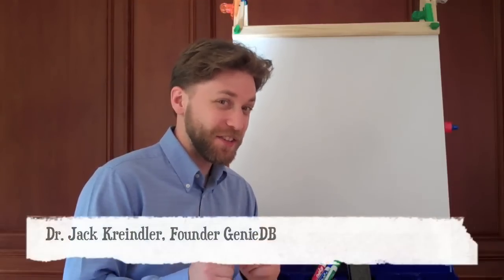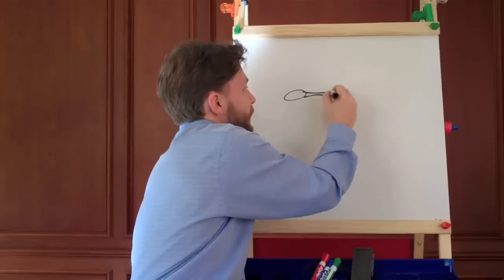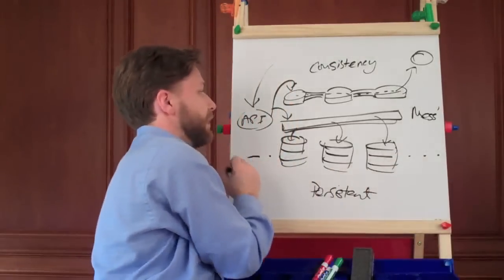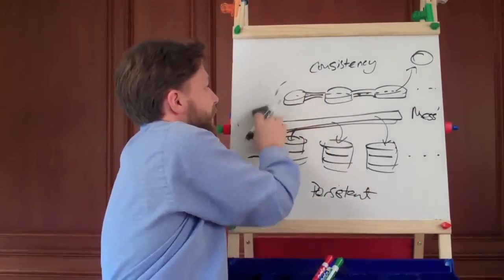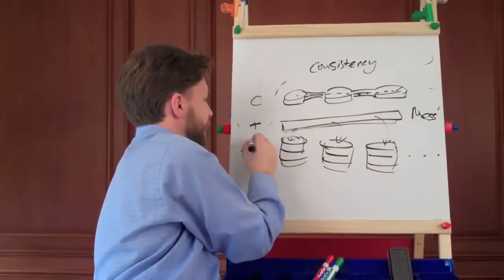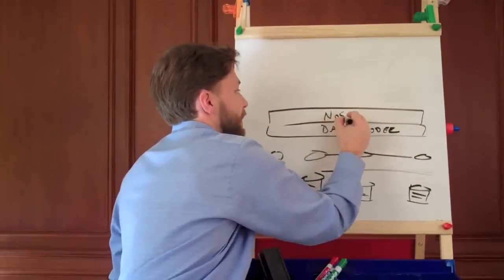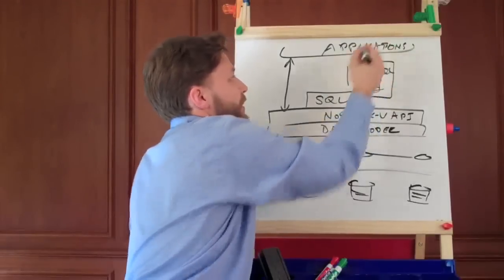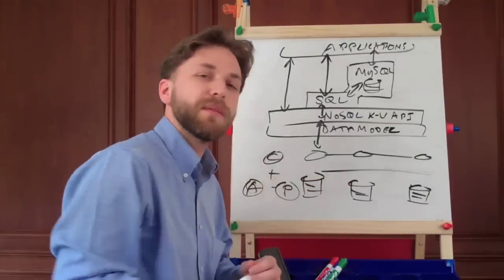GenieDB Architecture Overview Chalk Talk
Jack Kreindler, Founder of GenieDB, provides a chalk talk architectural discussion on how to do database scaling in the cloud using ScaleMP.